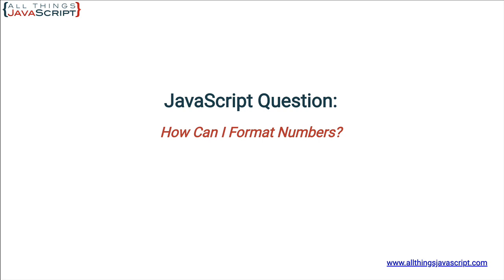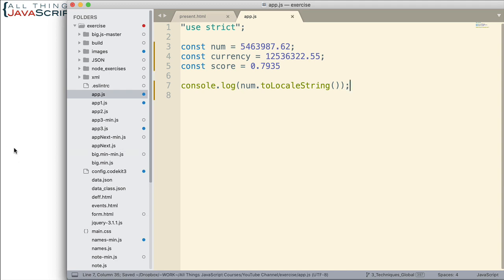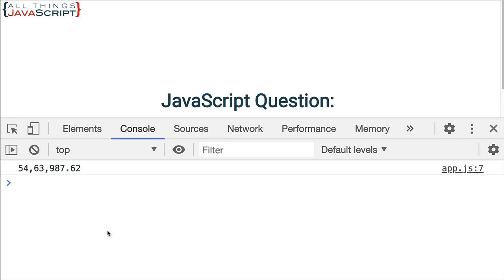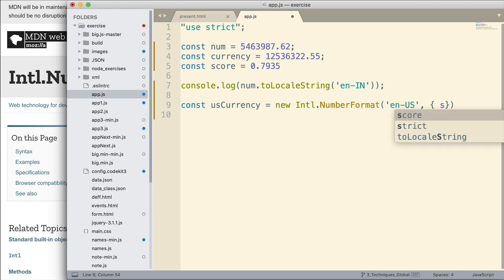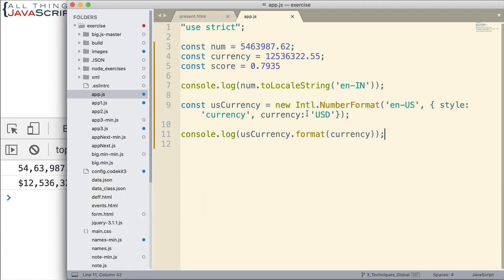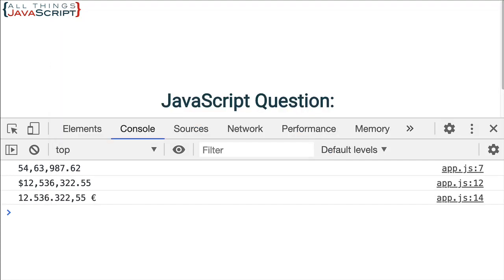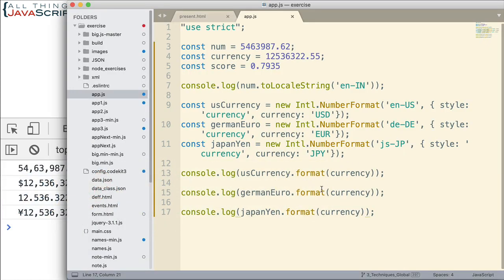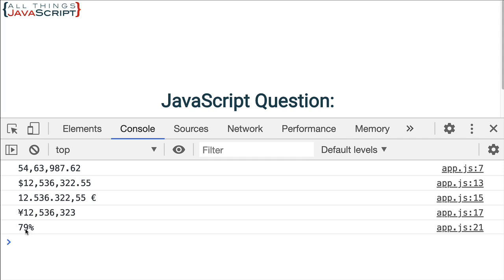JavaScript Question: How do I Format Numbers?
When you need to display numerical information, you may need to format those numbers in different ways. In this tutorial we look at how to format numbers using Vanilla JavaScript.